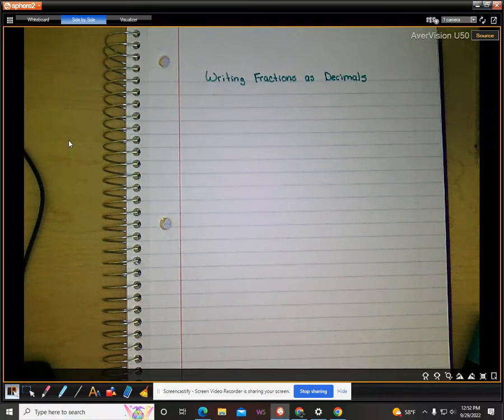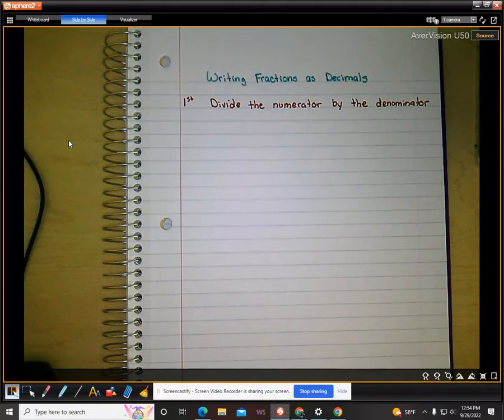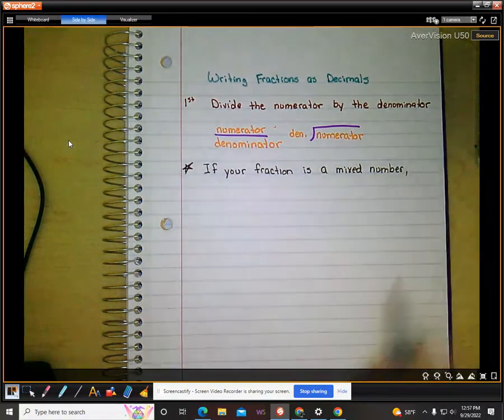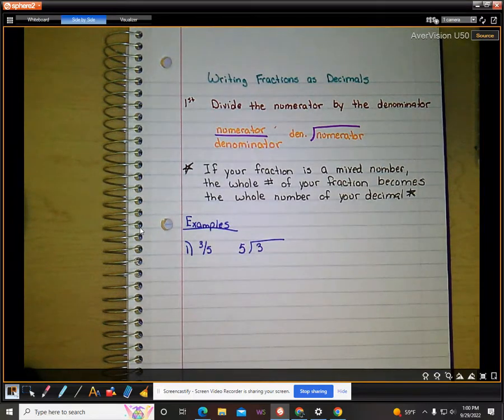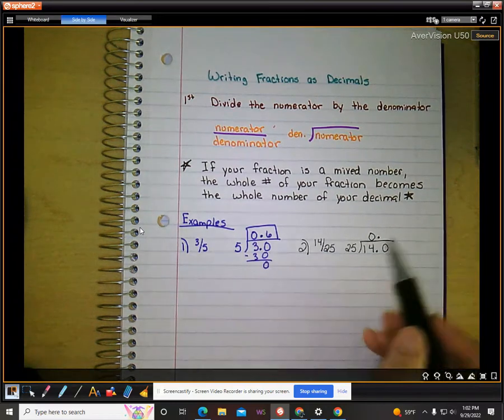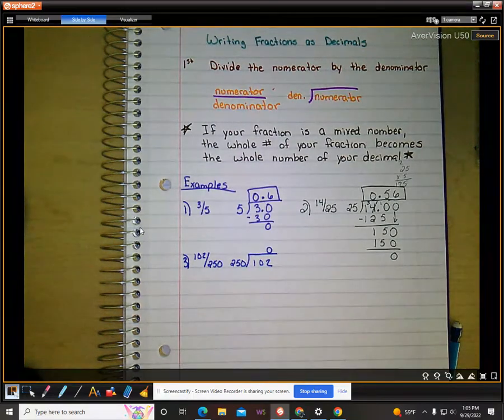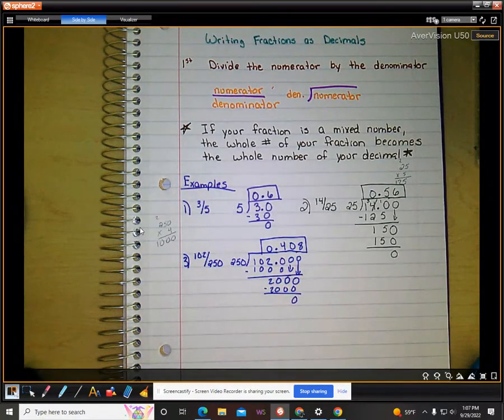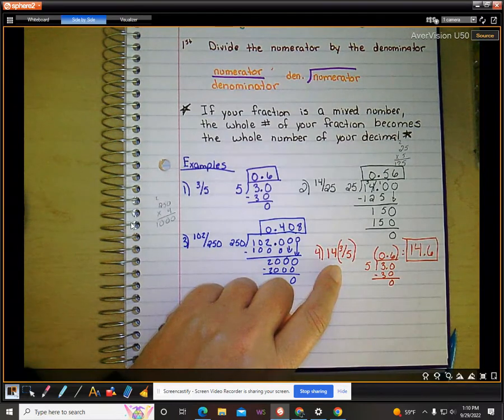2.1 Fractions to Decimals